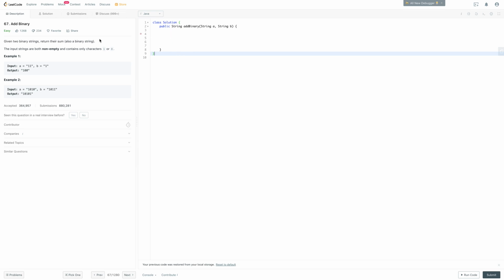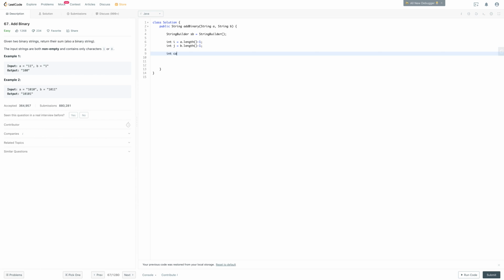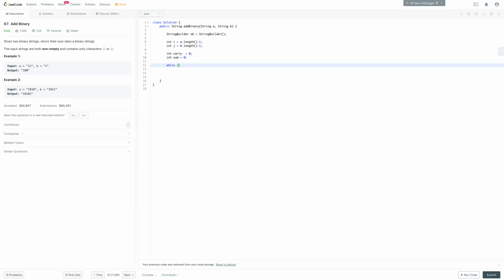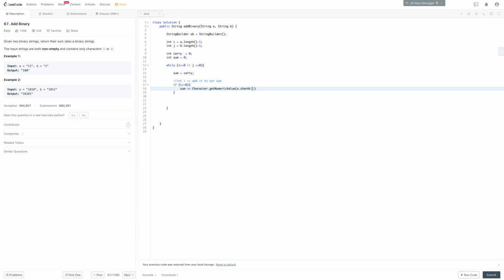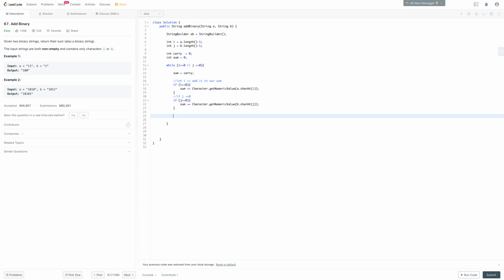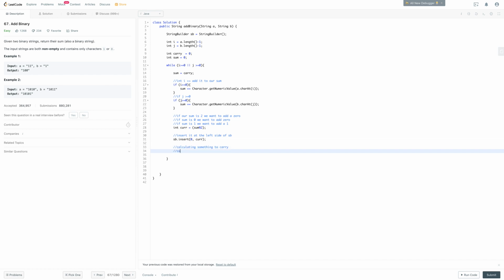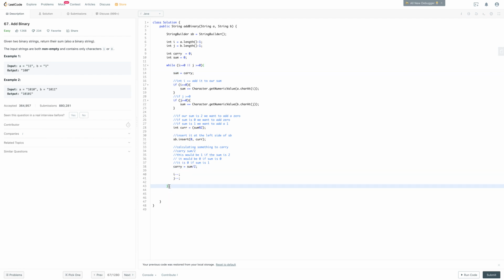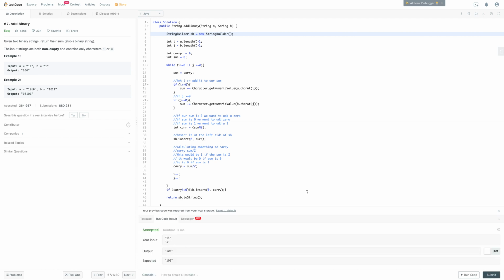[[Leetcode]] Add Binaries - LeetCode 67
Given two binary strings, return their sum (also a binary string).

The input strings are both non-empty and contains only characters 1 or 0.